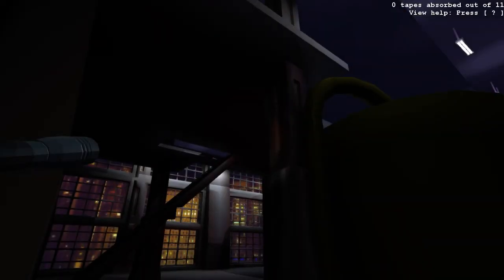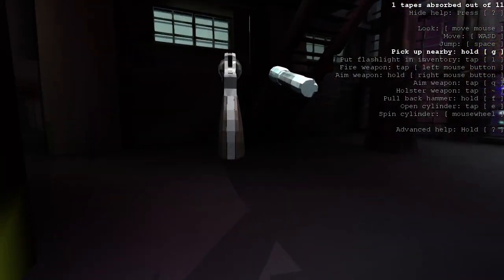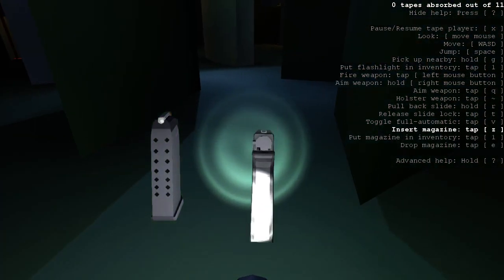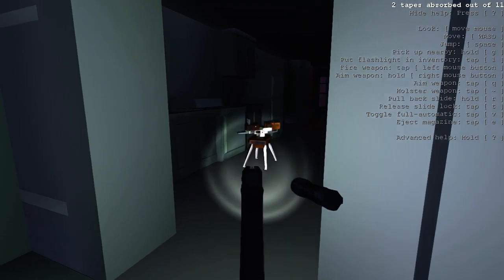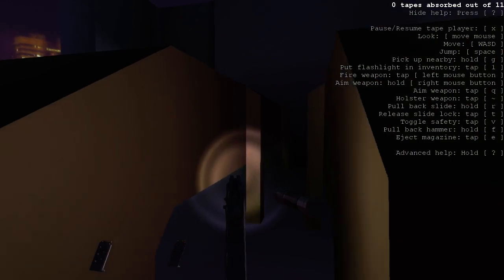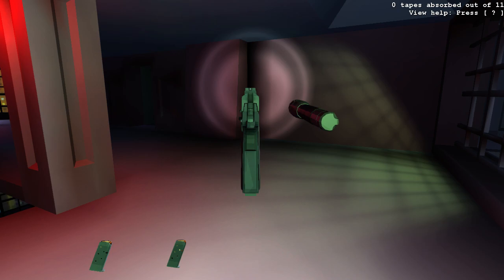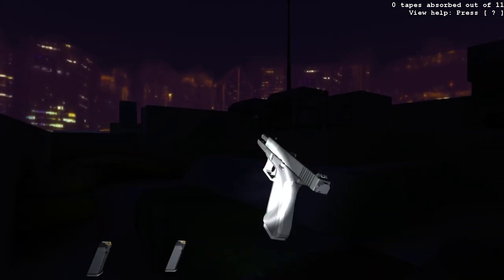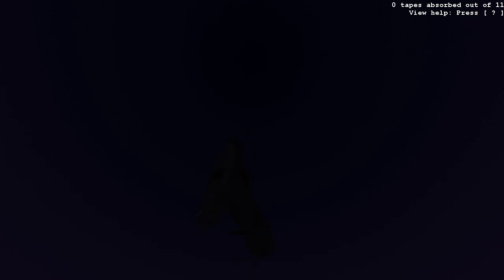Steam Pit #1 - Receiver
What are all these games in my steam library? What are they?